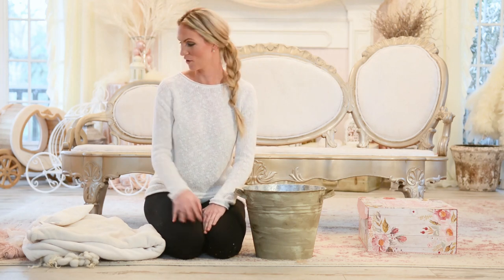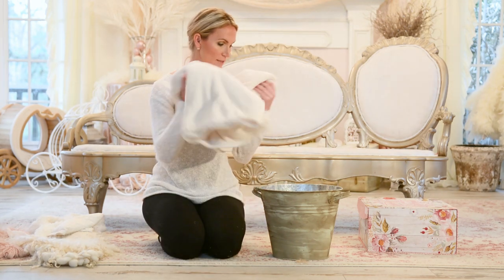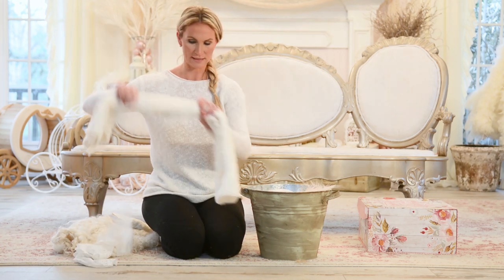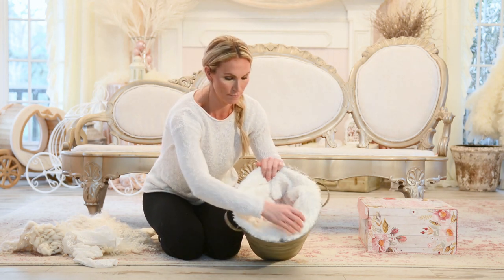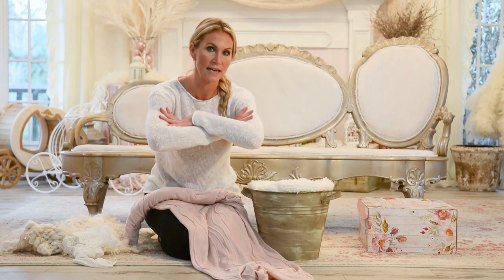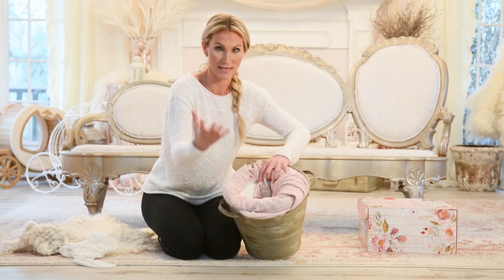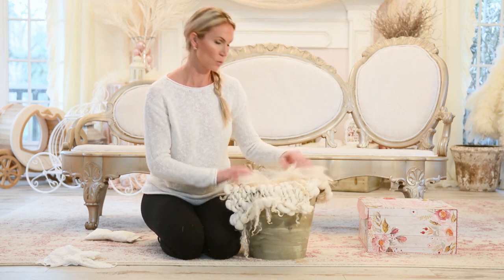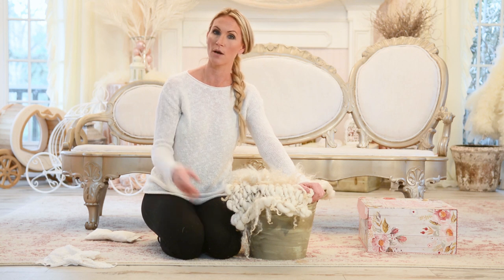Newborn bucket posing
In this video I explain how to prep a bucket for newborn photography.